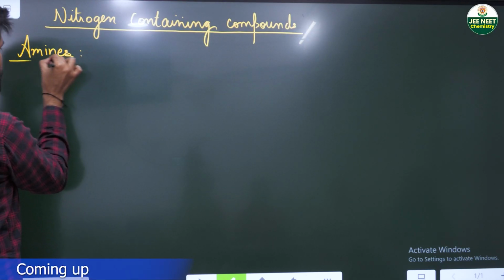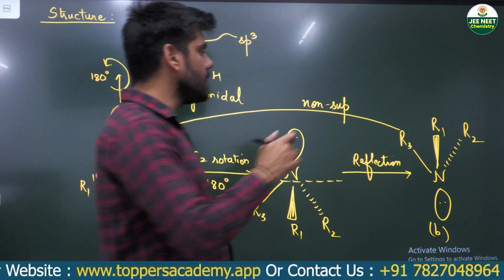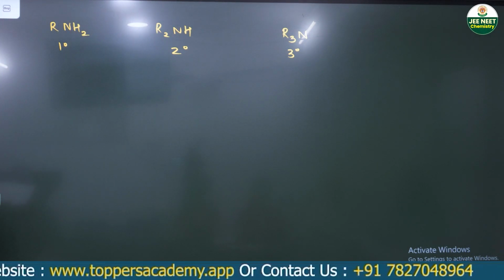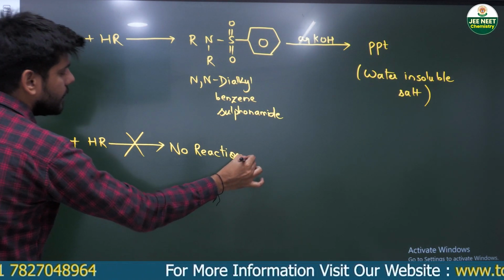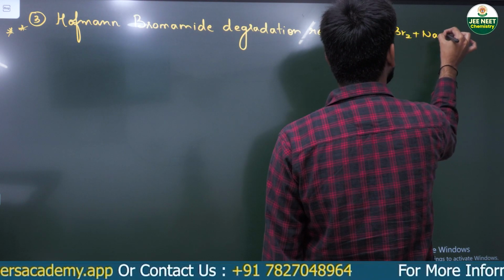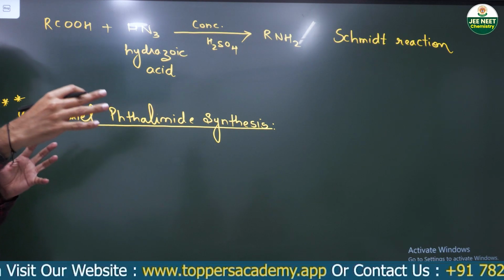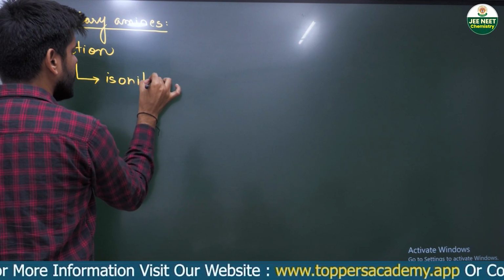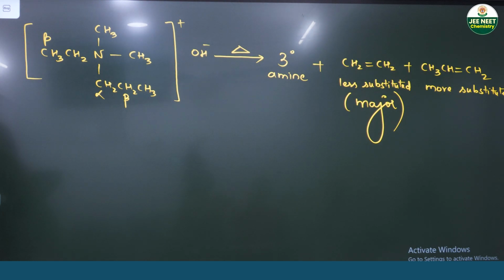Master Nitrogen-Containing Compounds for the Class 12th CBSE Chemistry Exam | Vishu Choudhary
Welcome to our educational channel! In this video, Learn about the different types of nitrogen-containing compounds in organic chemistry, including amines, amides, nitriles, and nitro compounds. This video covers their structures, properties, and reactions, and is a great resource for students preparing for the Class 12th CBSE Chemistry exam."